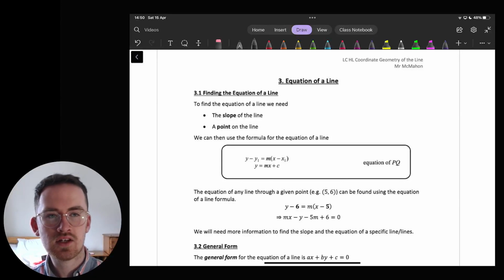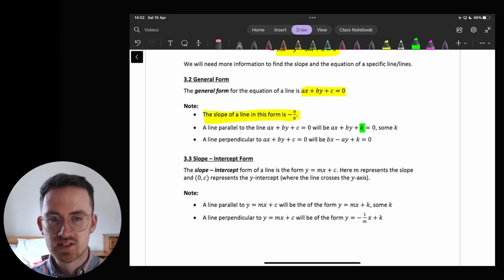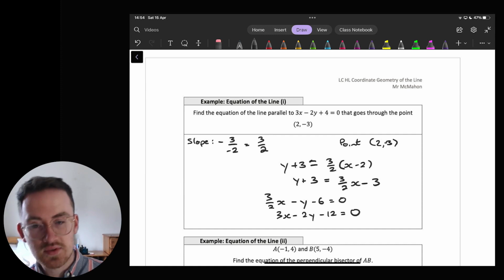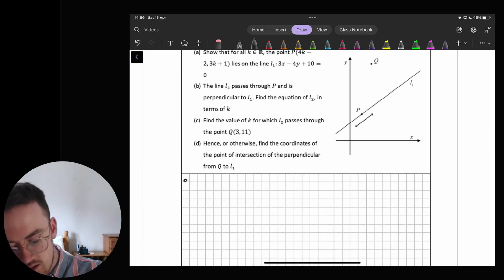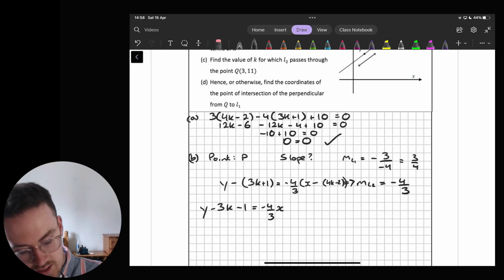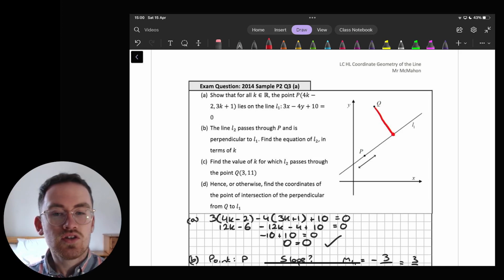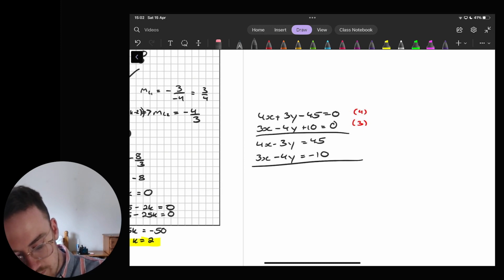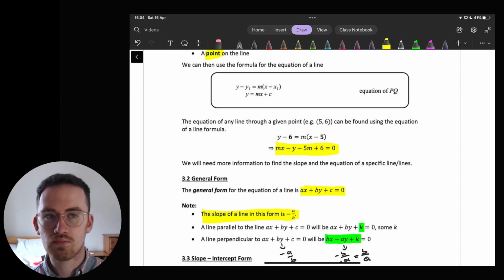Equation of a Line (LC HL)